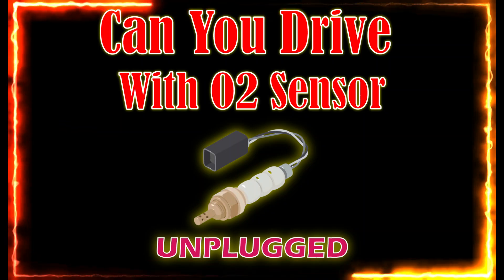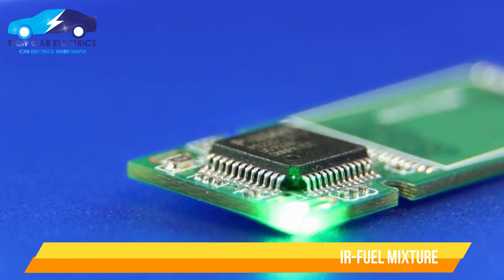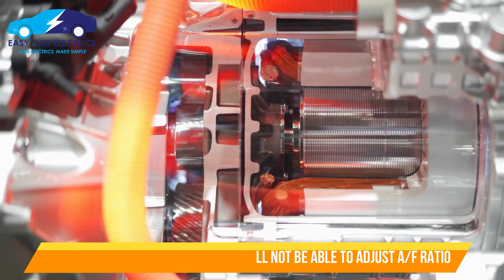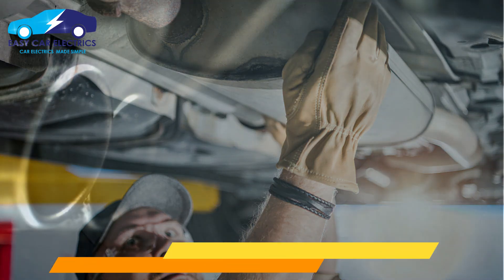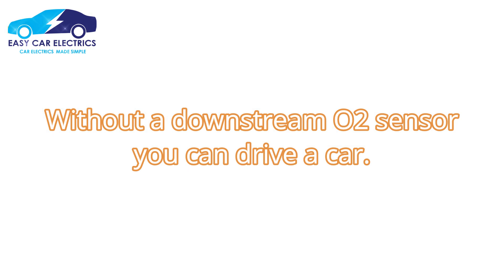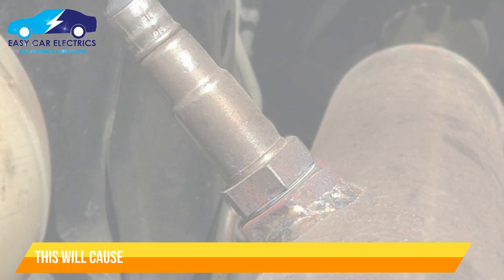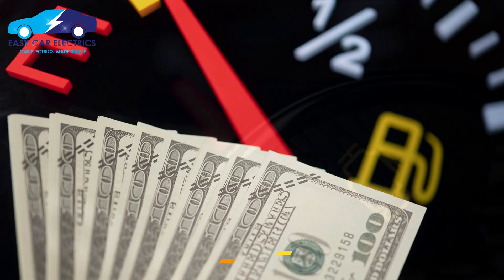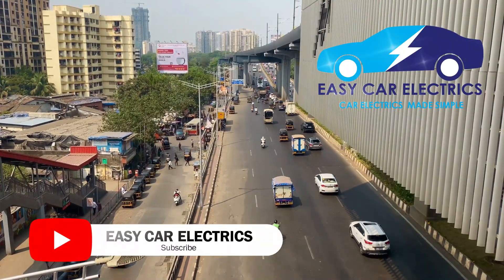Can You Drive With O2 Sensor Unplugged - Easy Car Electrics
Can You Drive With O2 Sensor Unplugged? Learn the facts about driving with an O2 sensor disconnected, and its consequences.

Can You Drive With O2 Sensor Unplugged: Consequences & Fixing